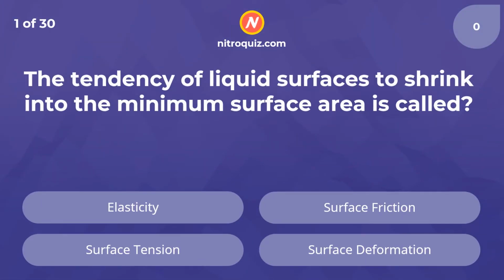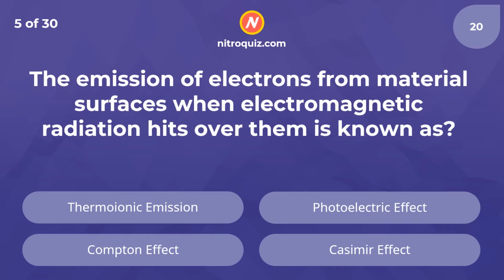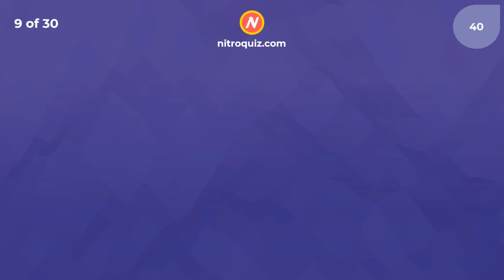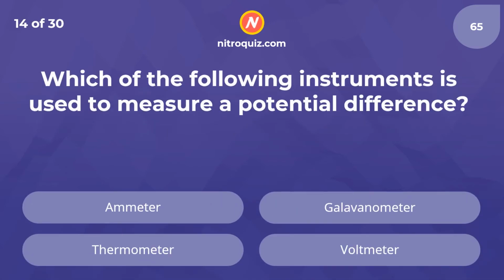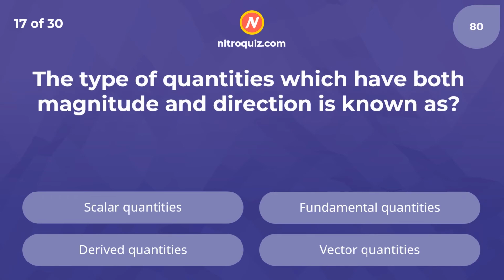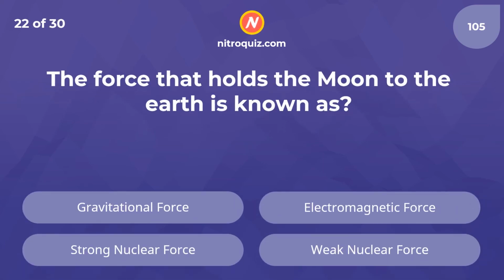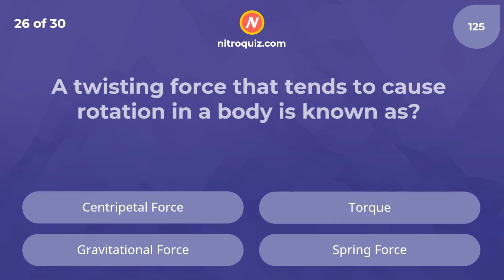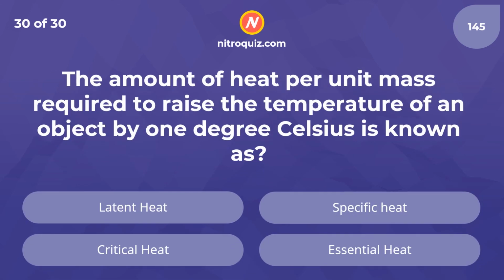30 Selected Science Q/A for Every Student - GK Quiz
Another new powerful science general knowledge quiz for students. There are 30 questions in total mostly from physics. We highly recommend you take this quiz as these questions are very common and asked often in exams. Play this physics objective questions quiz and comment your scores below.